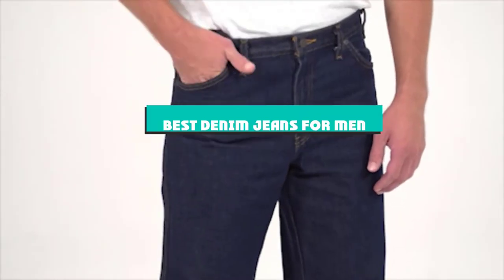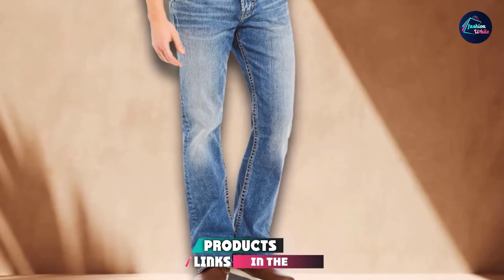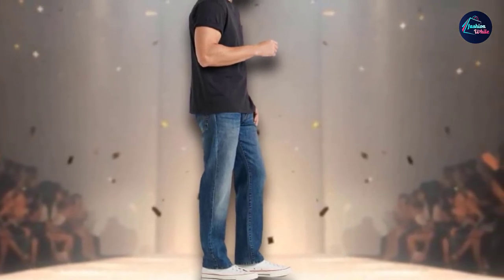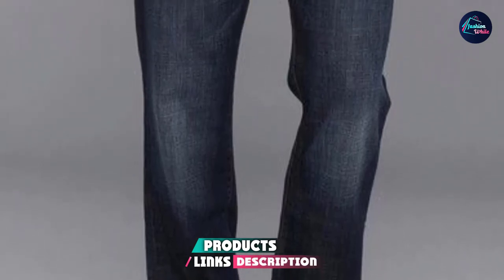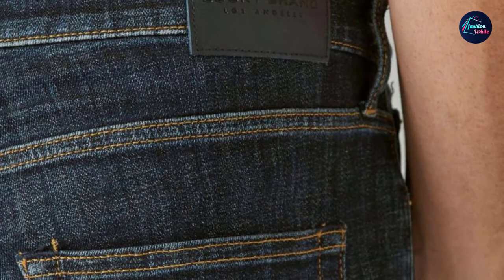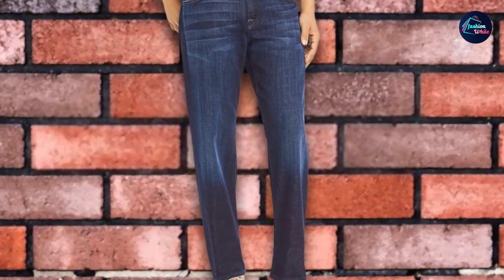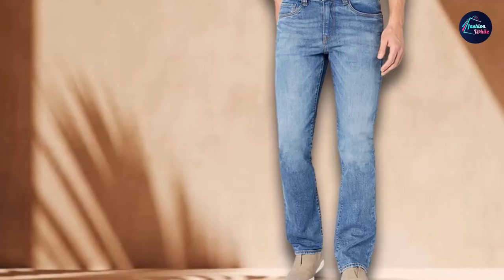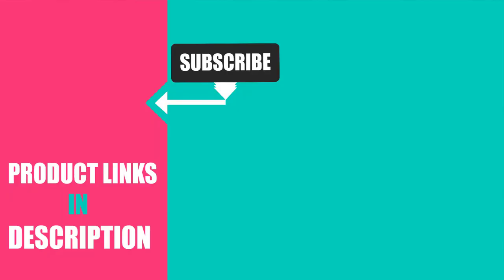Best Jeans For Older Men In 2024 - Top 10 New Jeans For Older Mens Review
Links to the Best Jeans For Older Men we listed in today's Jeans For Older Men Review video & Buying Guide:

1 . Ariat Men’s Flame Resistant Low Rise Jeans
2 . Men’s Silver Bootcut Jeans
3 . Men’s Lucky Brand 221 Straight Jeans
4 . Men’s Wrangler Riggs Flame Resistant Original Fit Jeans
5 . Lucky Brand Men's 367 Vintage Bootcut Jean
6 . Lucky Brand Men's 410 Athletic Fit Jean
7 . Lucky Brand Men's 181 Relaxed Straight Jean
8 . 7 For All Mankind Men's Austyn Relaxed Fit Straight Leg Jeans
9 . Buffalo David Bitton Men's Relaxed Straight Driven Jeans
10 . Lucky Brand Men's 361 Vintage Straight Jean

What is the Best Jeans For Older Men in 2024?

In today's video we reviewed the Top 10 best Jeans For Older Mens on the market in 2024. We made this list based on our personal opinion and we ranked them in no particular order, after doing our research based on their prices, quality, durability, brand reputation and many more.

After watching this video you will know which are the best budget, top selling and top rated Jeans For Older Men on the market today.

If you choose from this list you can be sure that you buy one of the best Jeans For Older Mens available today.